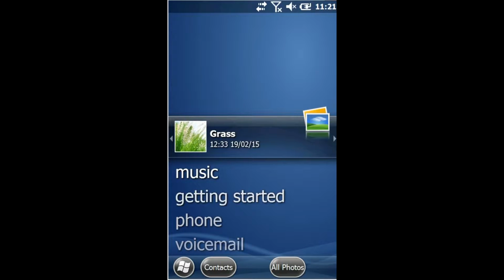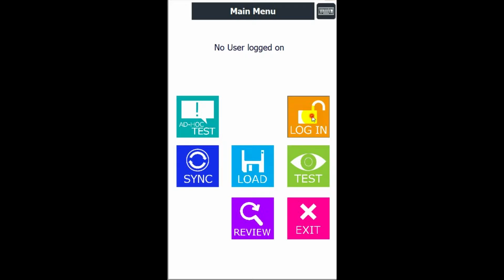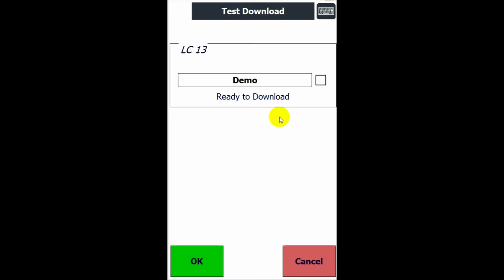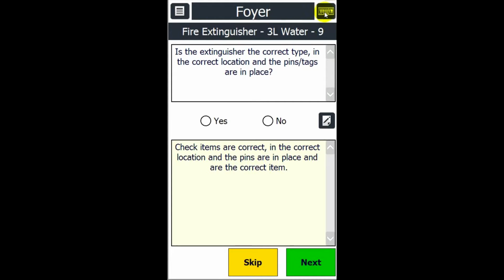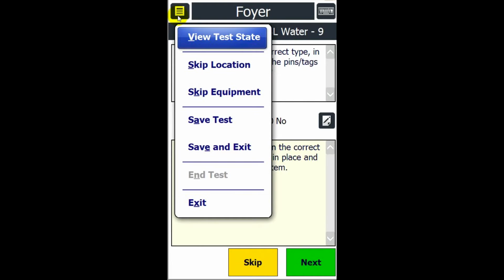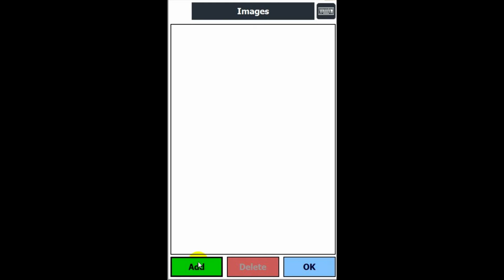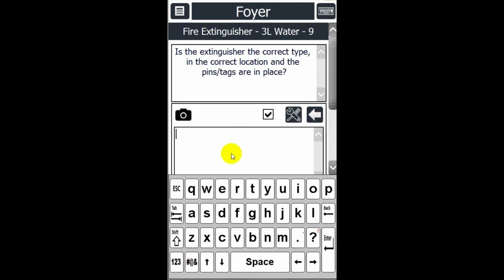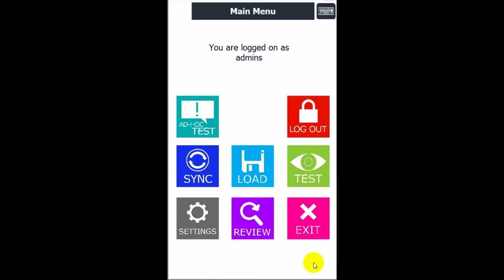Leisureshield Help - How to perform a test using the PDA App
How to use the Leisureshield PDA application